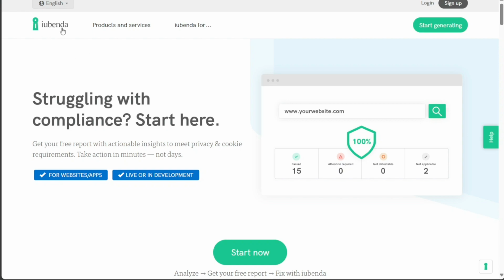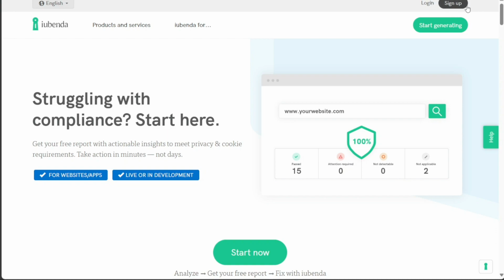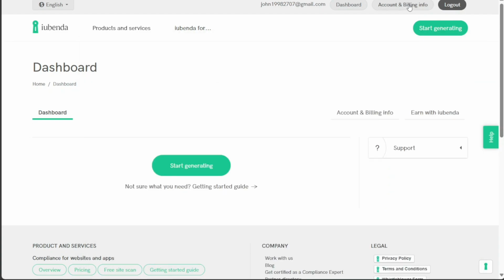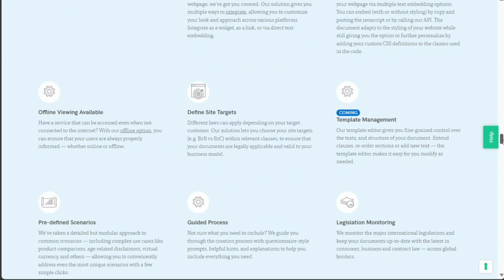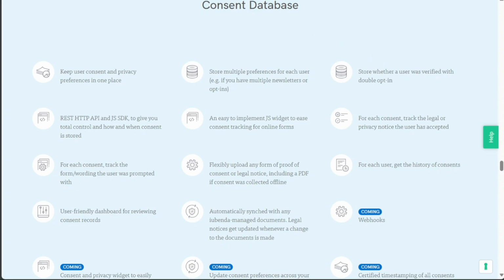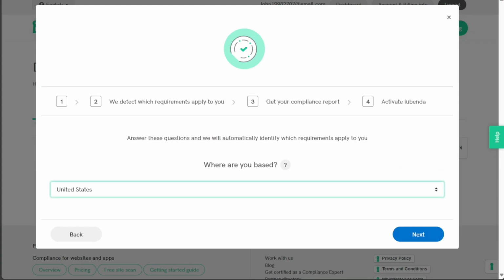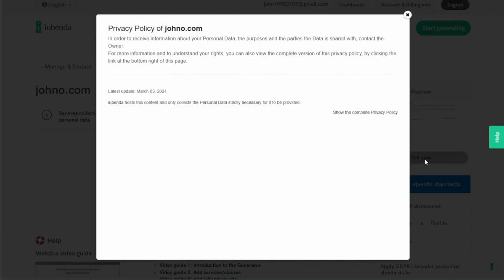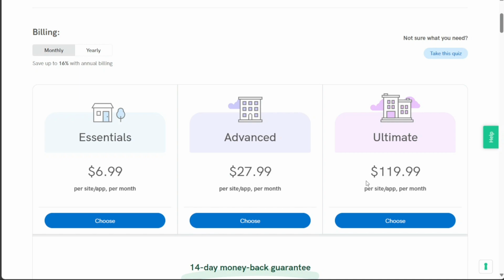iubenda Tutorial For Beginners | How To Use iubenda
This is my video tutorial on iubenda for beginners. I cover the most basic functions.

How To Use iubenda - iubenda Tutorial For Beginners